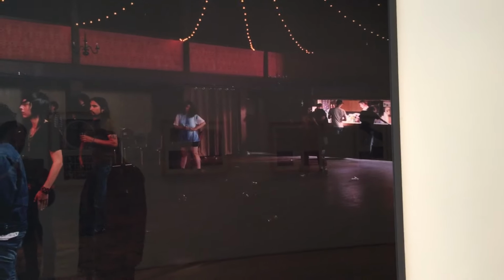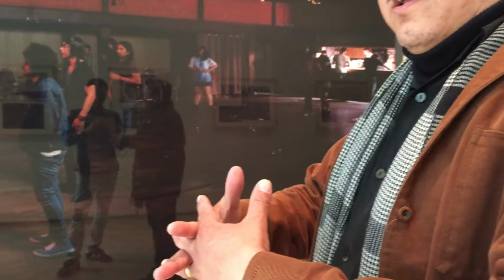Formative Works: Josh Rios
As part of a video series, Josh Rios takes me to a formative work in the collection of Art Institute of Chicago.